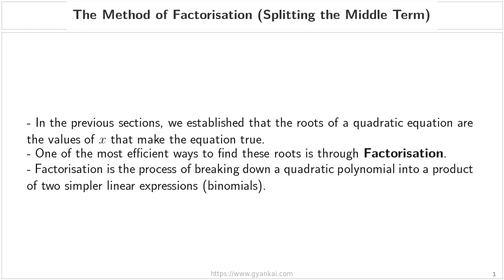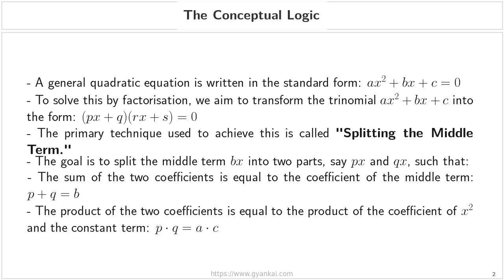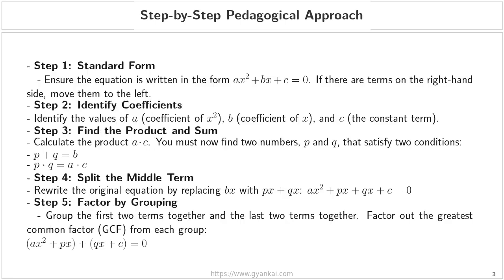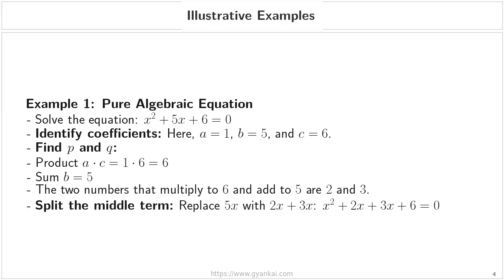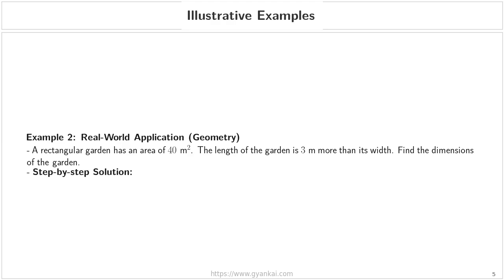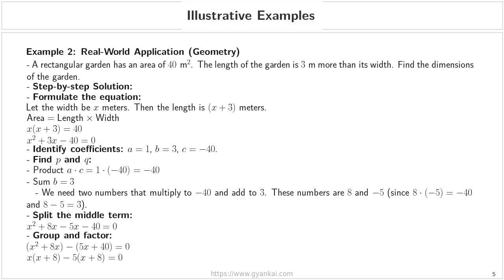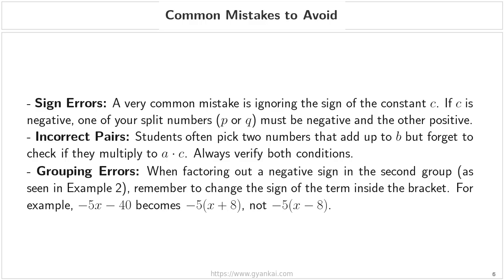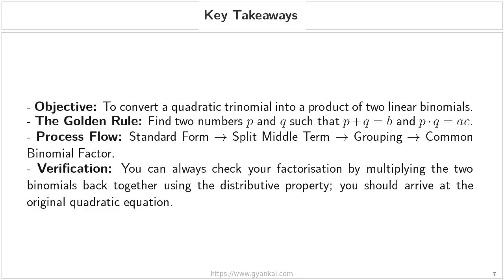The Method of Factorisation (Splitting the Middle Term)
Master the art of solving Quadratic Equations using the Factorisation method! This comprehensive tutorial is specifically designed for Class 10 students following the NCERT curriculum. We break down the "Splitting the Middle Term" technique, explain the core conceptual logic, and provide a step-by-step pedagogical approach to make learning easy. The video includes multiple illustrative examples, highlights common mistakes to avoid, and concludes with key takeaways. Perfect for mastering algebra and acing your board exams!